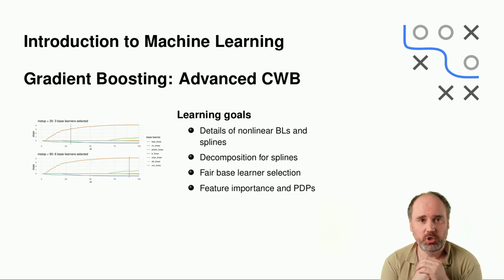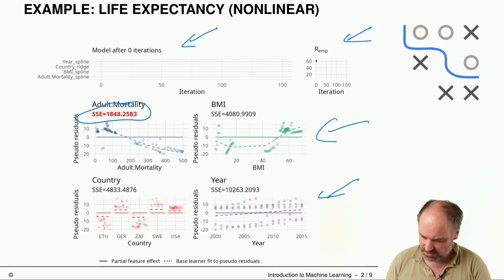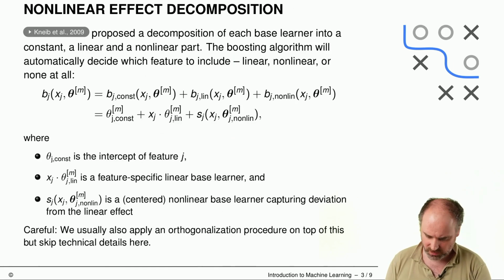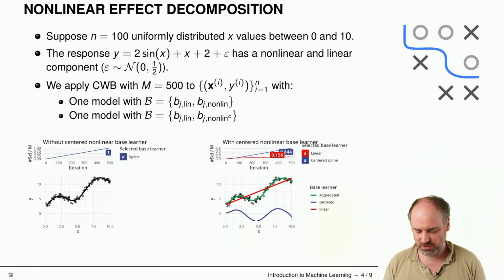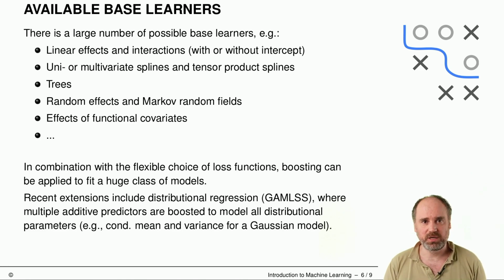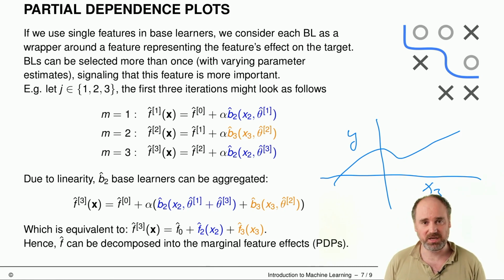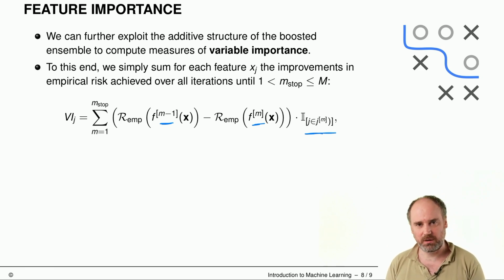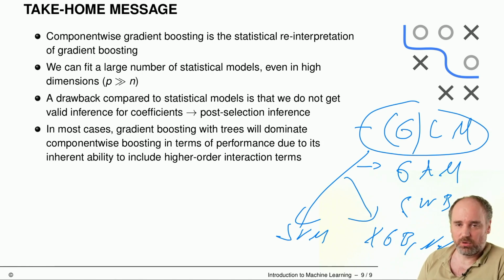SL - 18 Boosting - 12 Advanced CWB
📌 Topic: Component Wise Boosting (CWB), Nonlinear Base Learners, Decomposition for Splines, Fair Base Learner Selection, Feature Importance, Partial Dependence Plots.